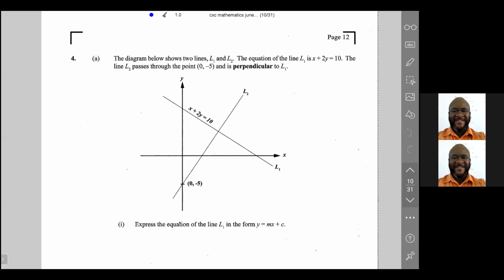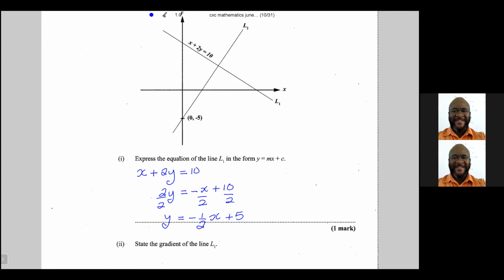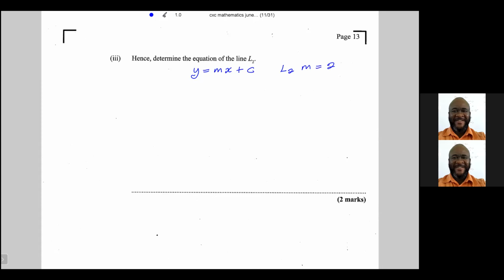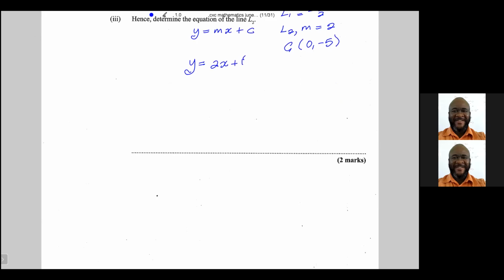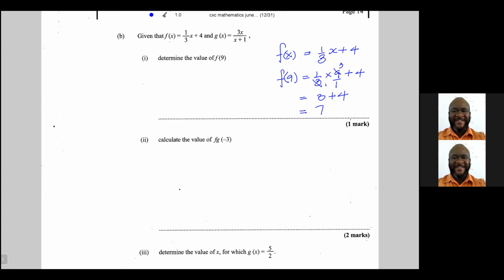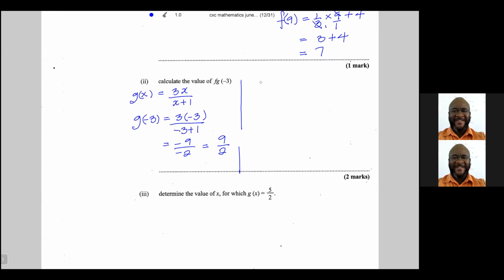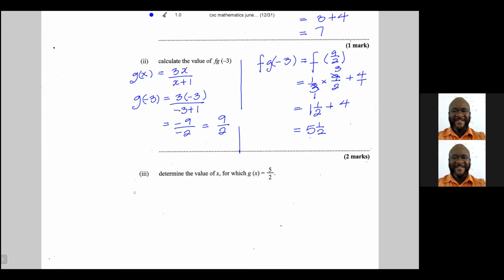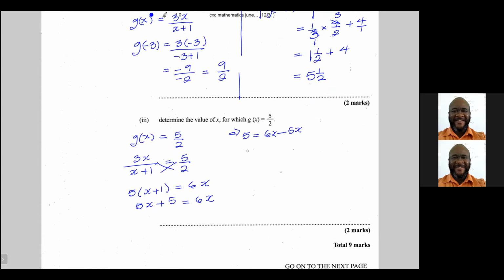Csec Maths July 2021 Q4